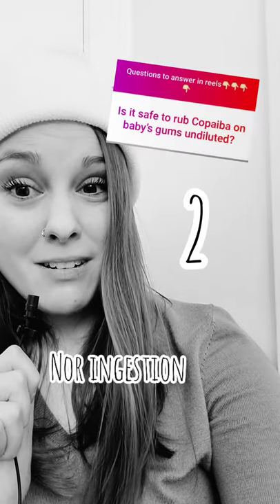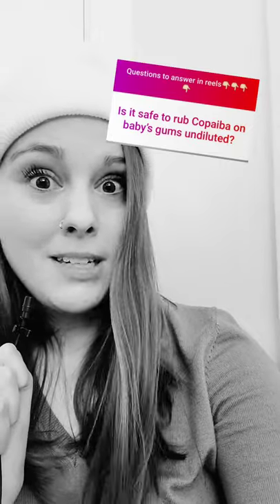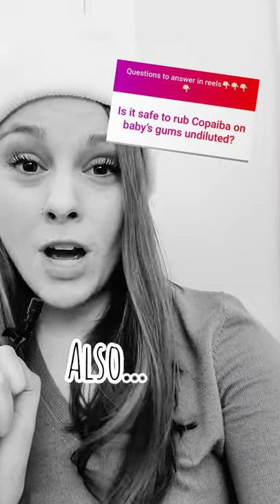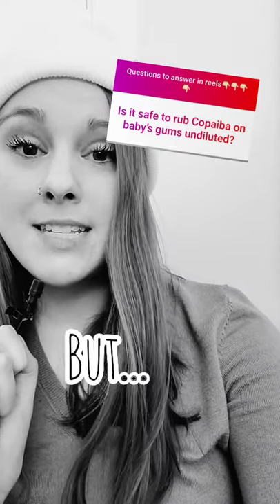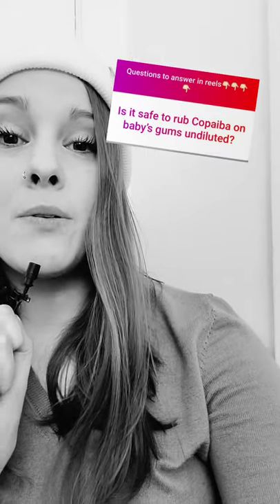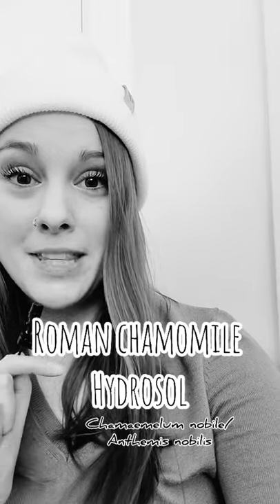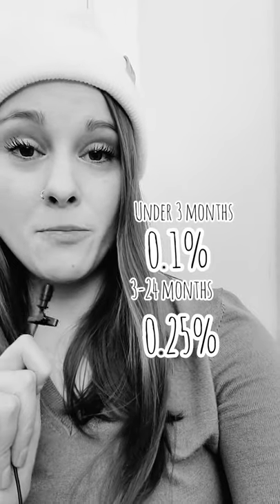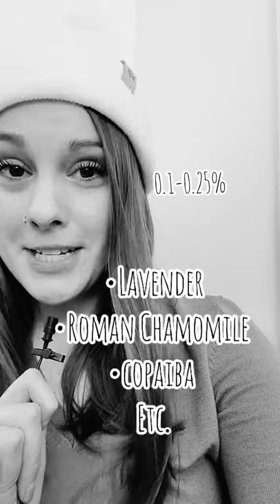*UH OH* Undiluted Copaiba on Babies for Teething Pain Relief? *Aromatherapist* reacts